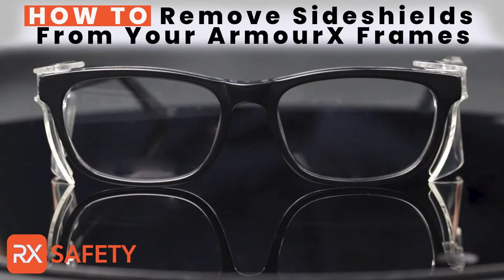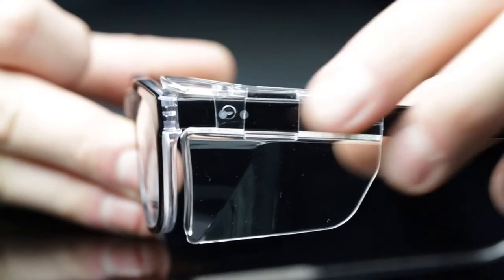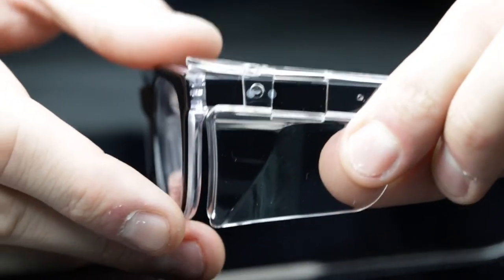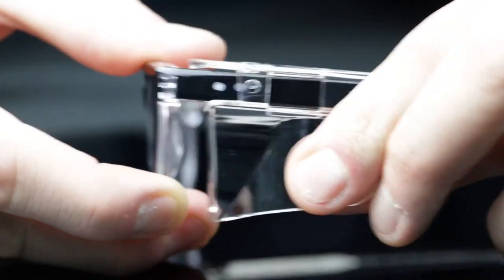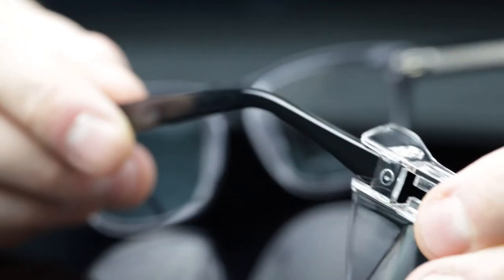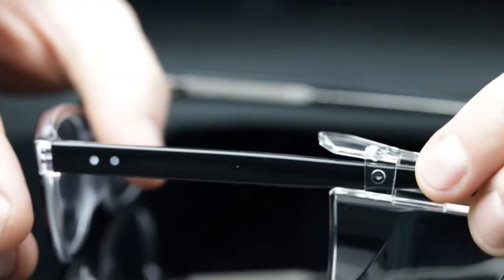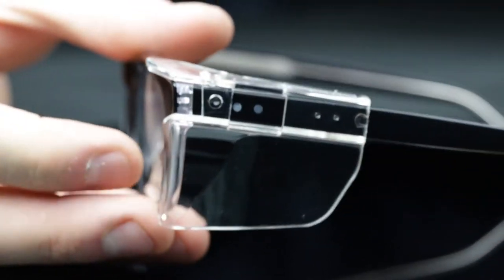HOW TO Remove The Sideshields From Your ArmourX Prescription Safety Glasses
In this video we'll show you how to remove the sideshields from your ArmourX prescription safety glasses.